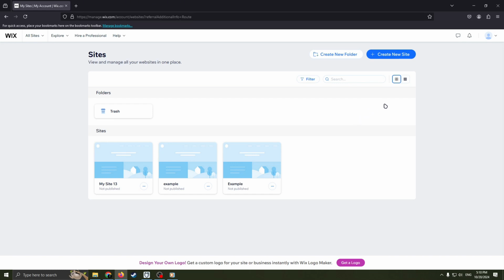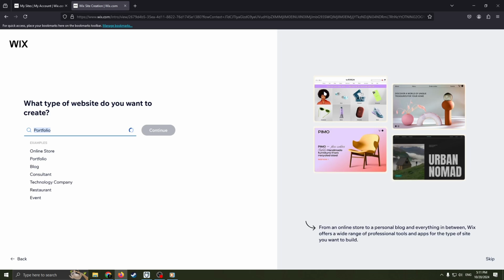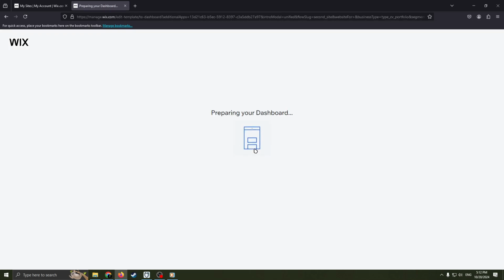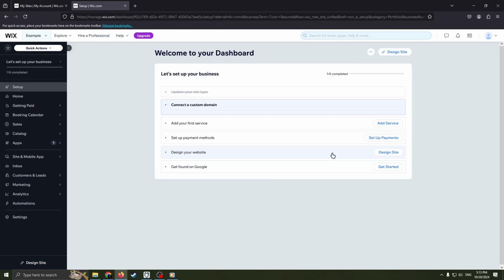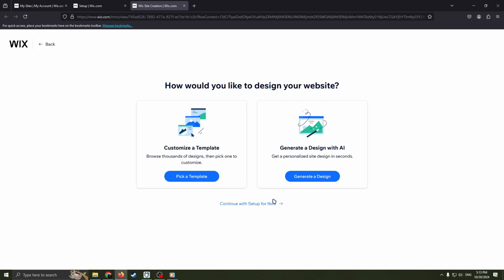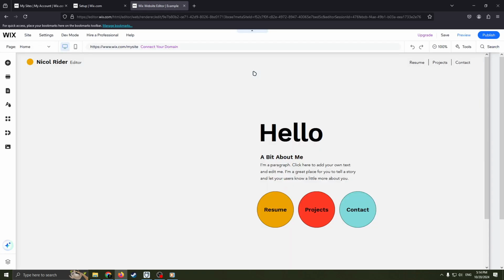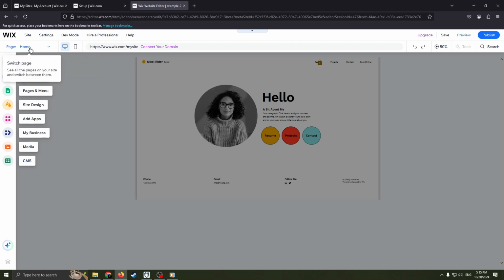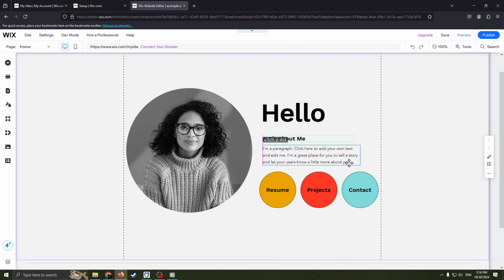How To Make Resume on Wix - Full Tutorial